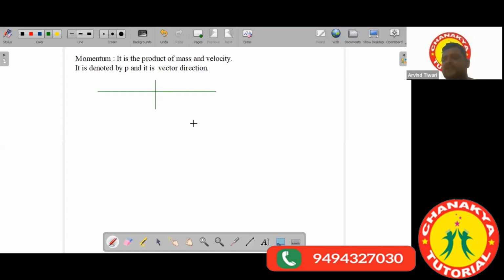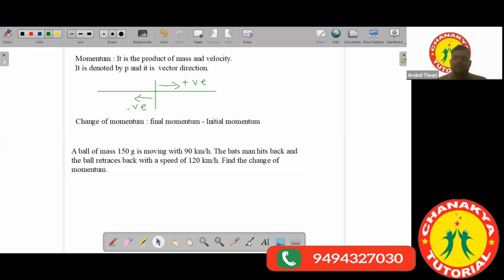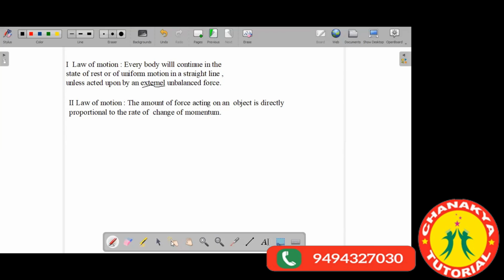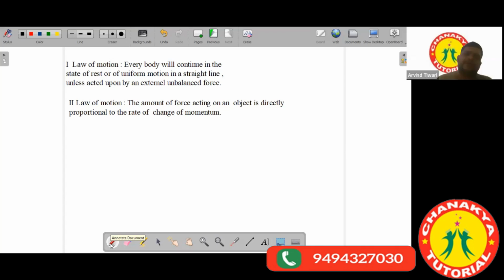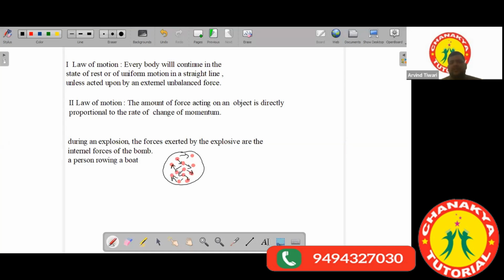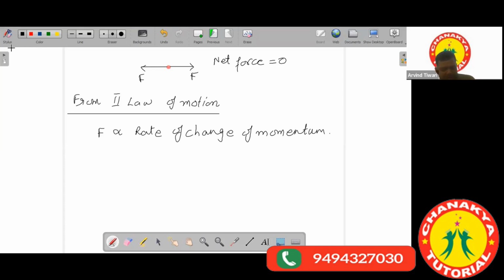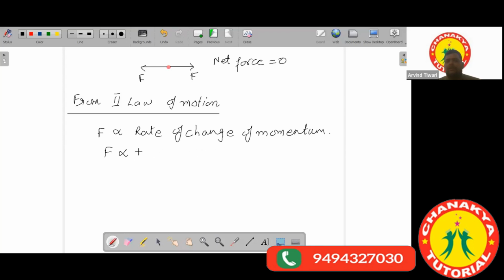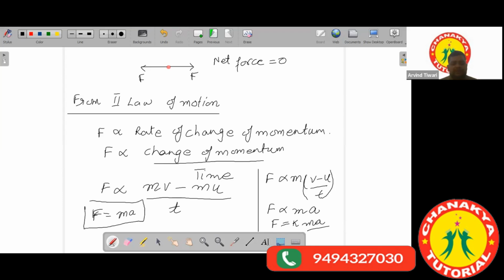Force L4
Achievements
1) All India first rank in math test conducted by WeXL
2) All India 4th rank in Steam Odyssey competition conducted by Times group
3) Chanakya Tutorial has been ranked number 1 IIT-JEE coaching by WAC
4) Mentor of AIR 107 JEE advanced.